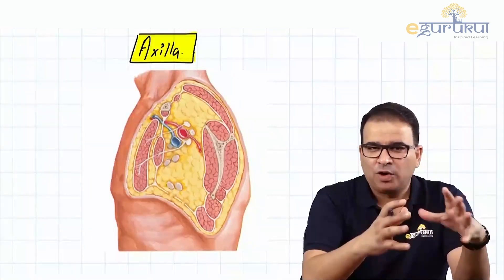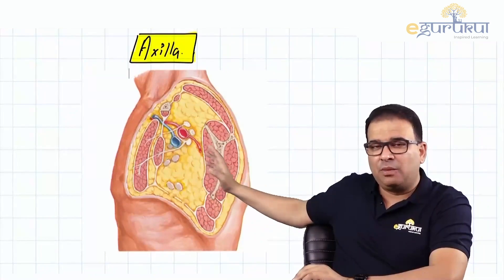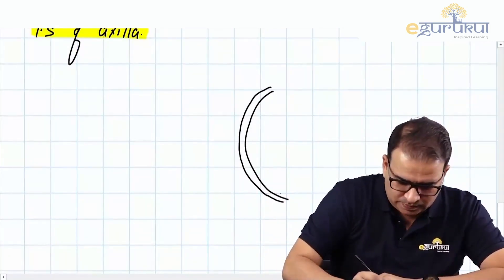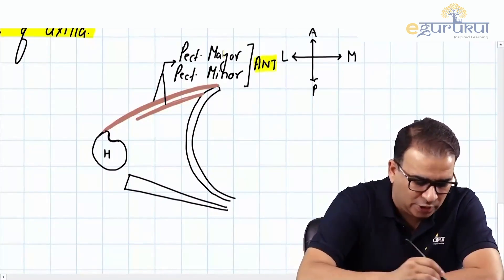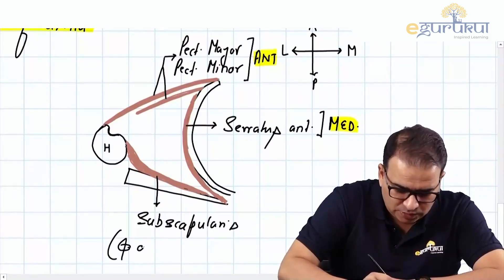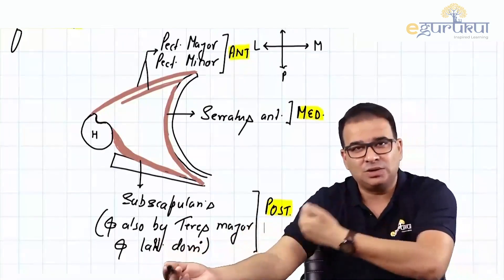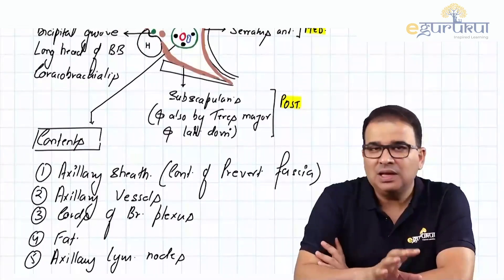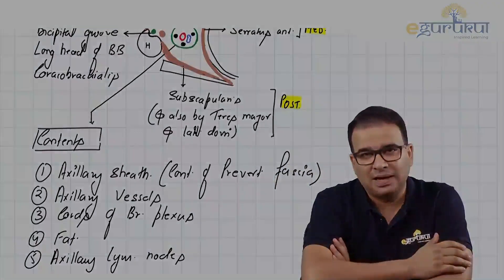4. Axillary boundaries and contents.